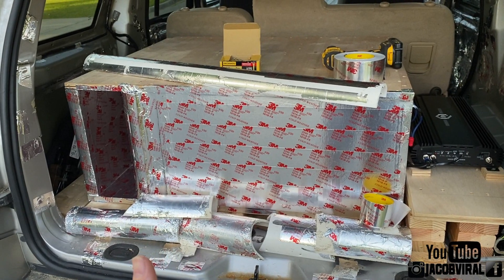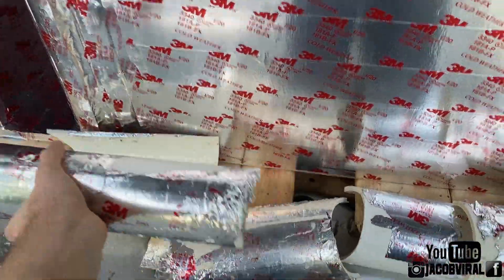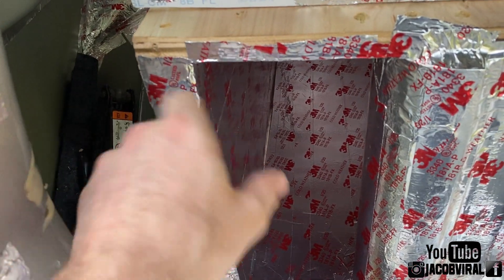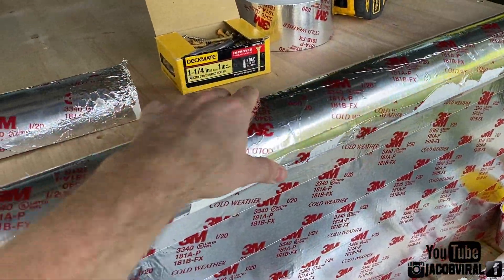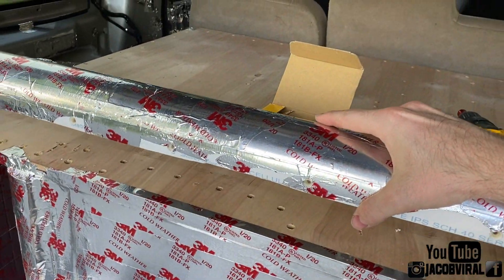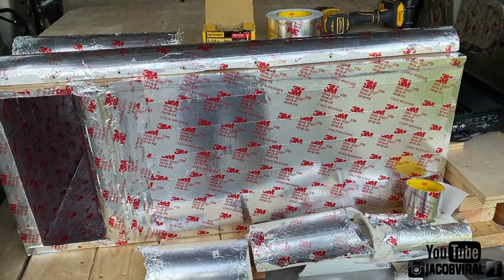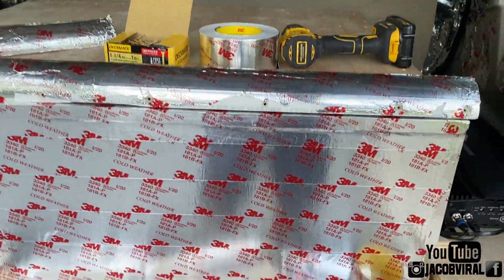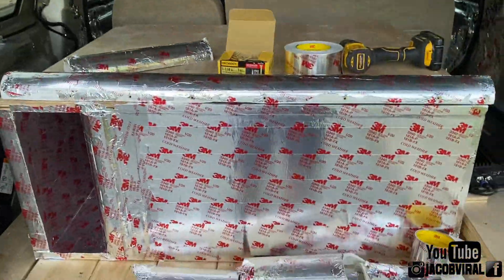WHY ROUNDOVERS ARE IMPORTANT ON SUBWOOFER BOXES?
Discussion on why roundover and smooth edges are important for a subwoofer box for optimal output.